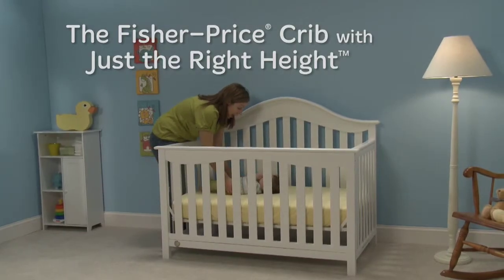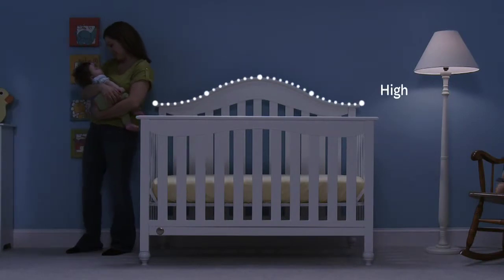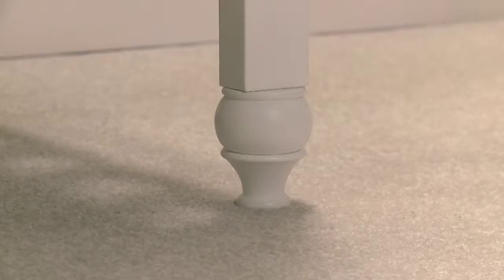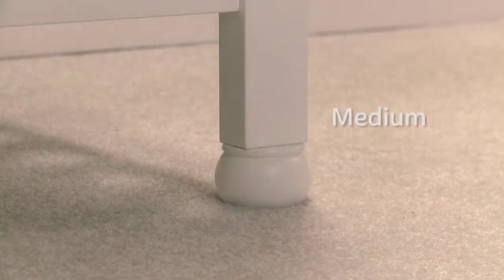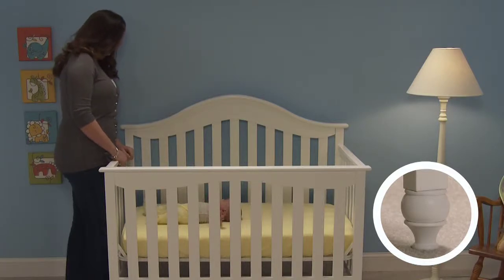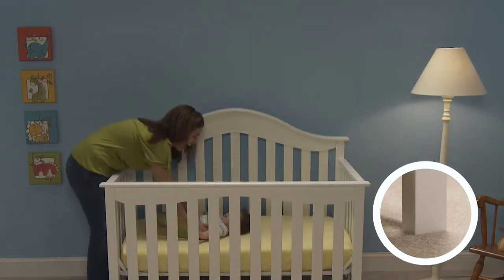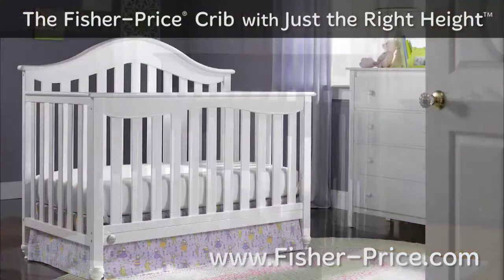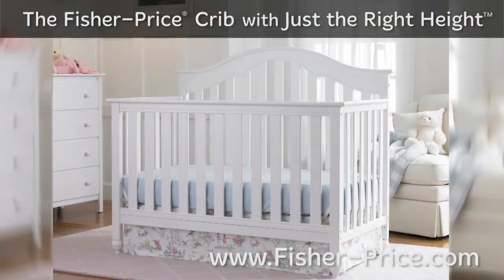Fisher Price Height Adjustable Crib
Check out the new features!